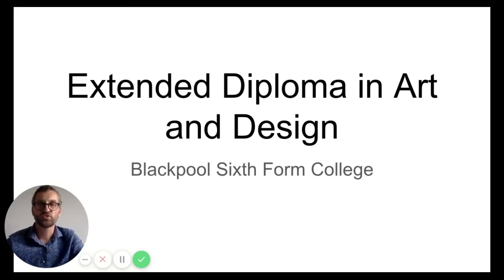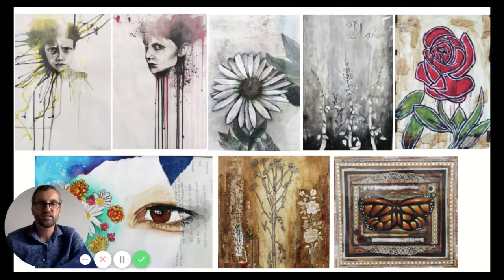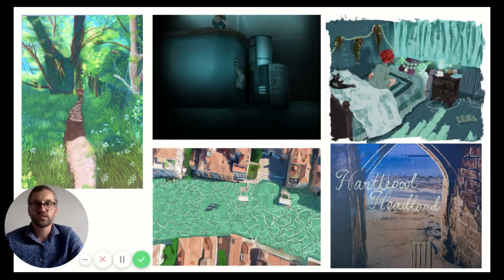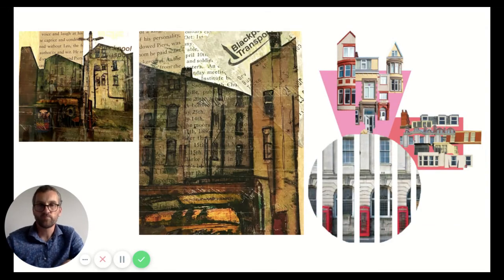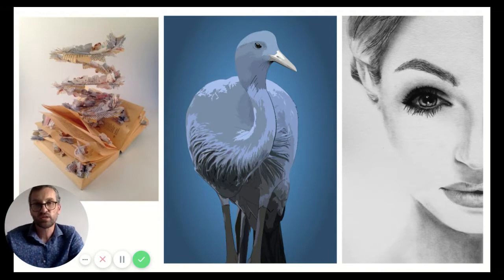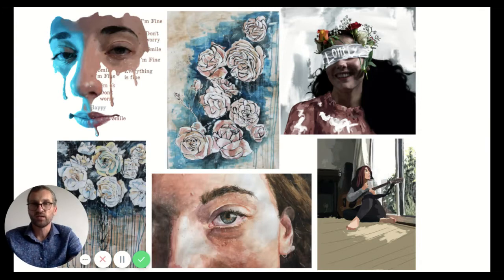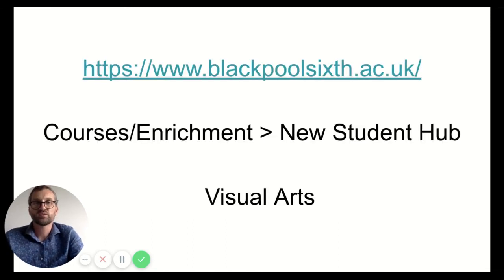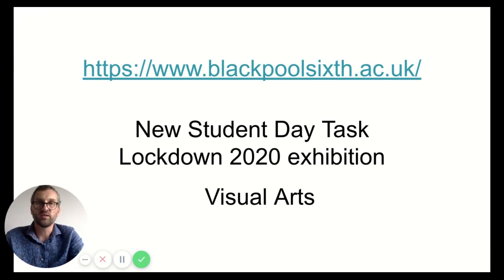NSD | BTEC Level 3 Art & Design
Thank you for joining us for our Online New Student Day, we hope you have enjoyed it so far! You can ask questions in the comment box below and our team will get back to you.

💜 We would LOVE to hear your feedback on the day, please fill in our short survey